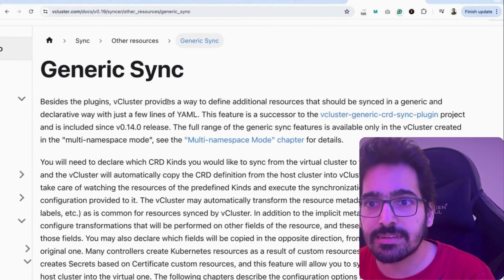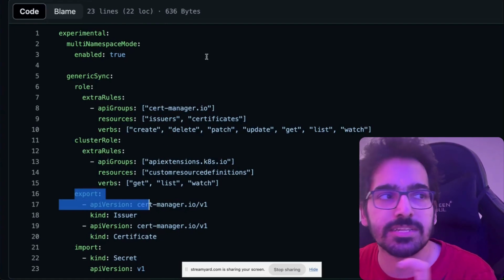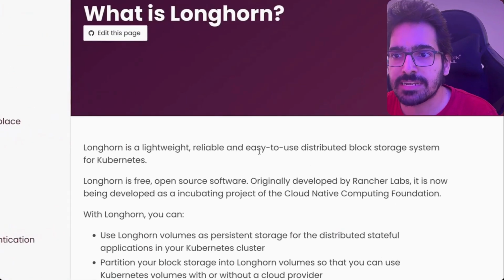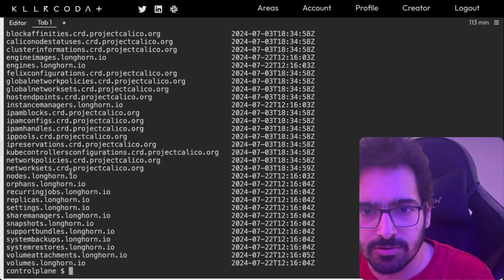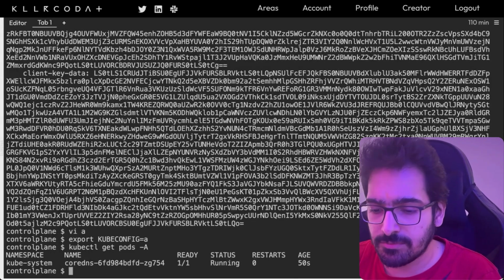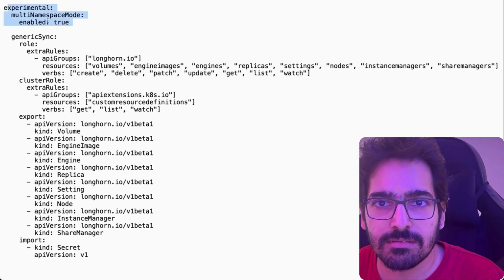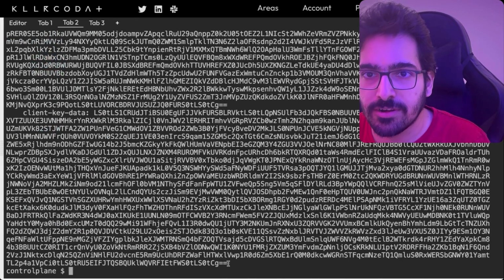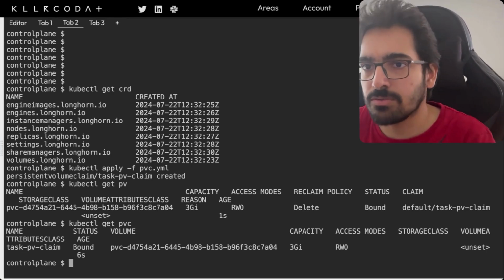Integrating Longhorn CRDs into vCluster with Generic Sync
Unlock the power of custom resources in your Kubernetes vCluster by learning how to use Generic Sync! In this video, I demonstrate how to create a configuration file to sync Longhorn CRDs from your host cluster to your vCluster. This step-by-step guide will help you seamlessly manage Longhorn custom resources within your vCluster environment. Perfect for anyone looking to enhance their Kubernetes setup with advanced resource management.